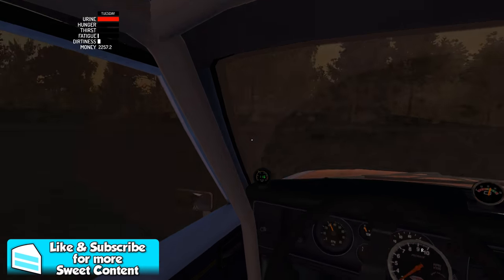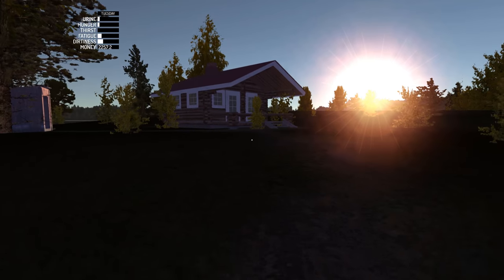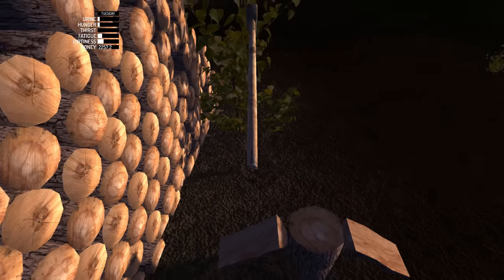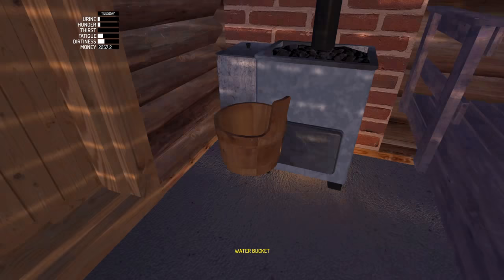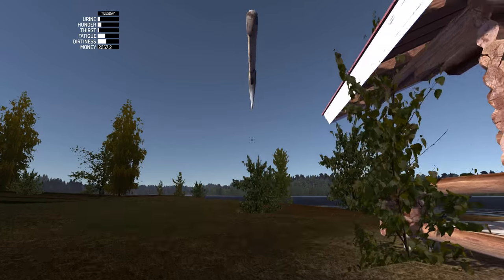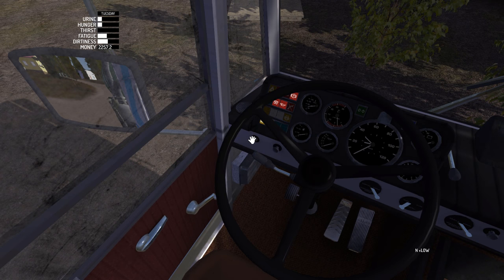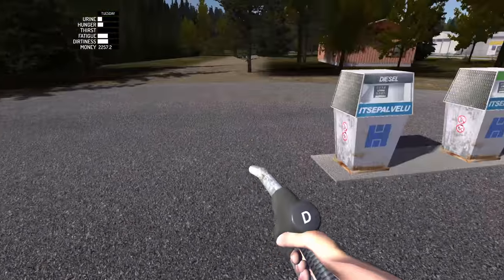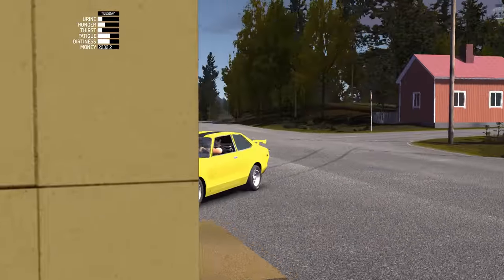NEW ISLAND COTTAGE! - My Summer Car #14 - My Summer Car Gameplay & Update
There's a new Cottage out on the Lake Island as well as a Bus, New Yellow car Character and much more!

The Lake Cottage acts as a new House free of use to the player and all you need to do is drive the boat to the island. Enjoy the new Sauna with the wood stove and a nice nap on the cottage couch. Once you are done there, get a ticket and travel by bus on the roads or have a verbal fight with the new Yellow Car character.

Support SpyCakes!